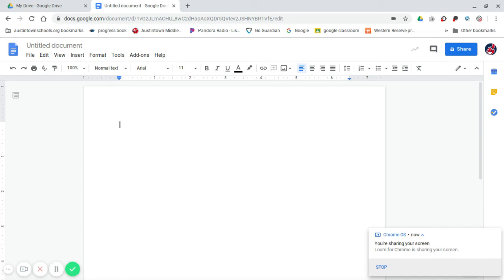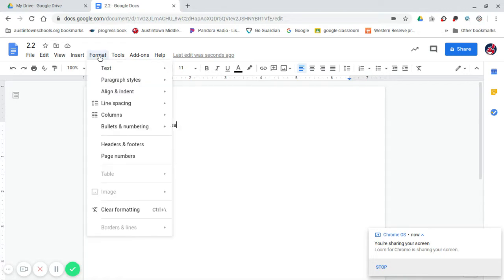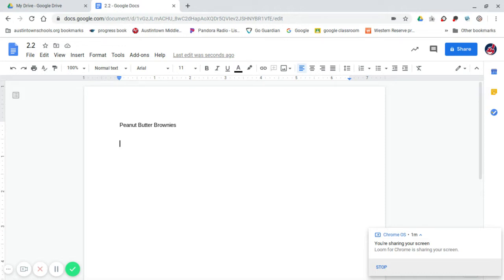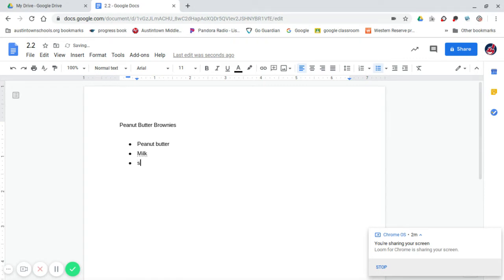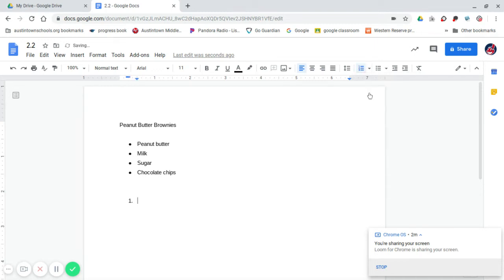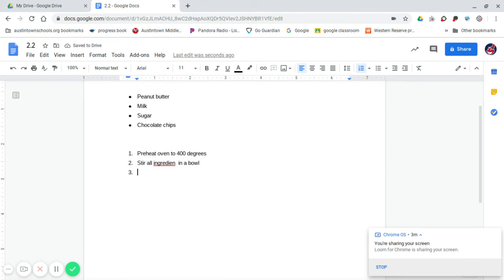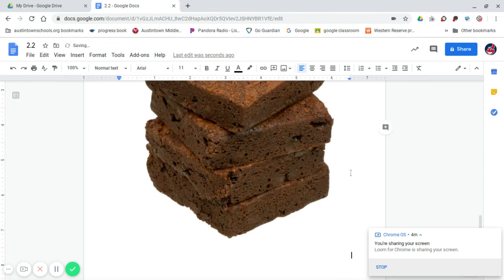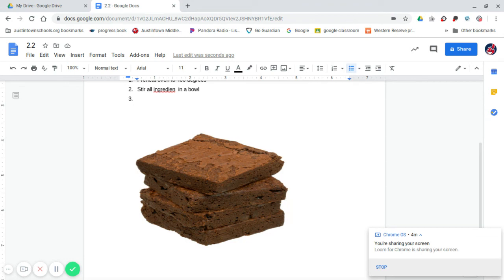Unit 2 Lesson 2